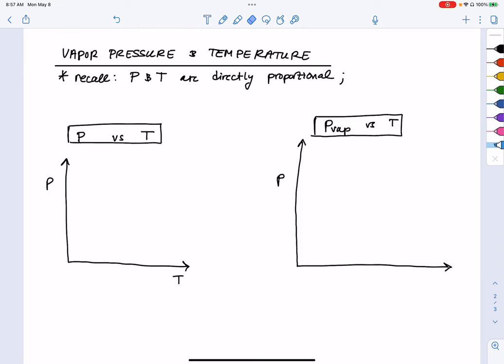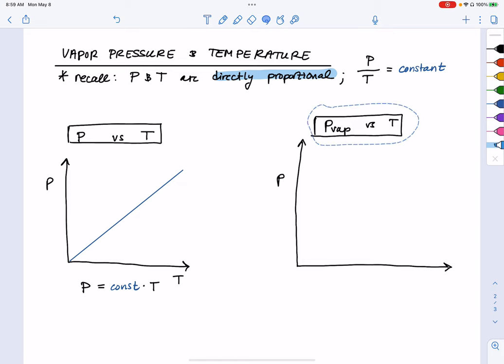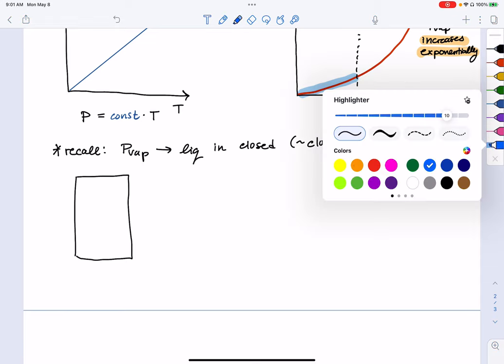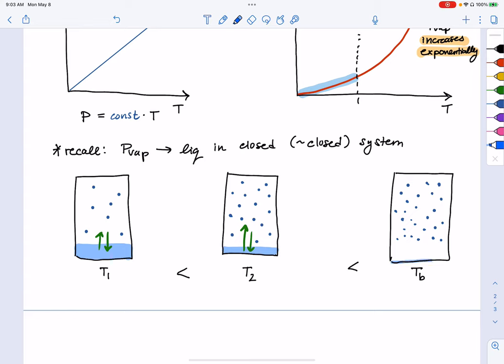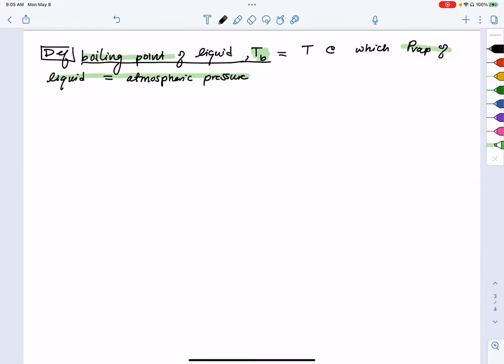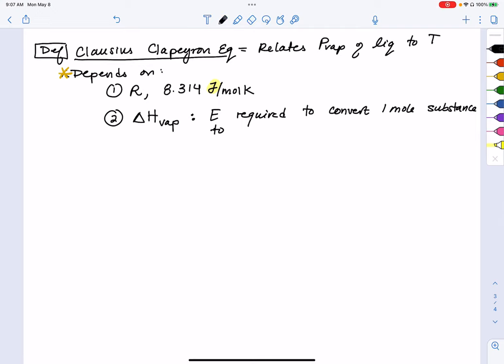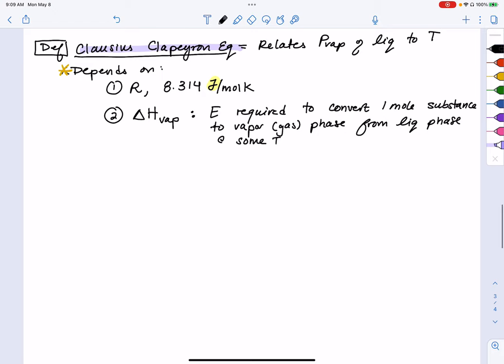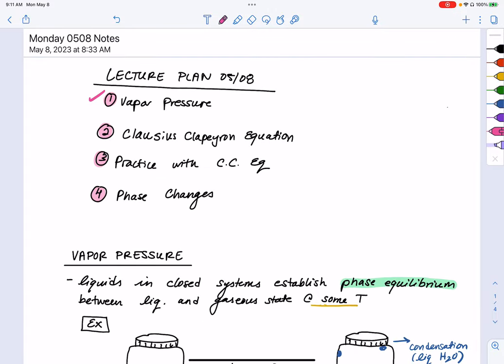Vapor Pressure & Temperature